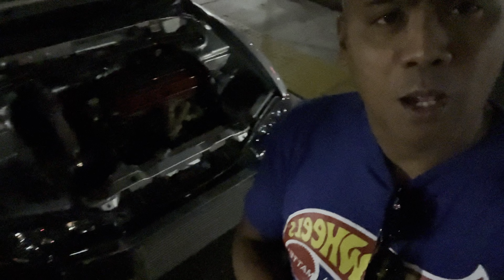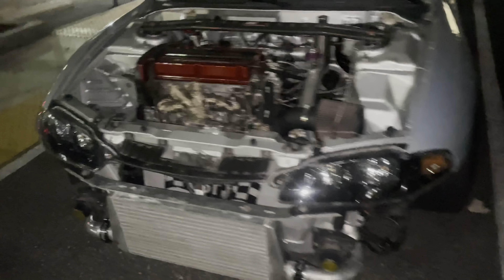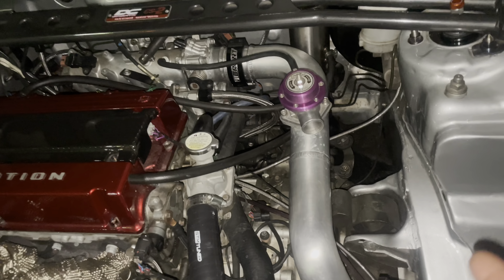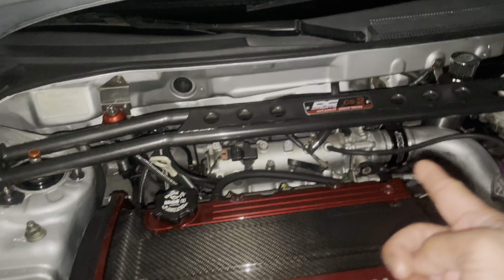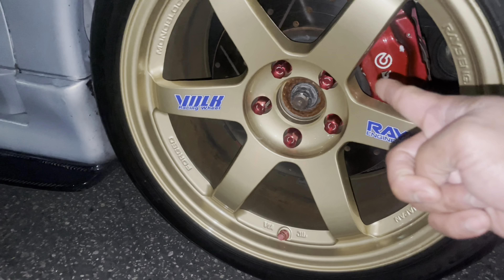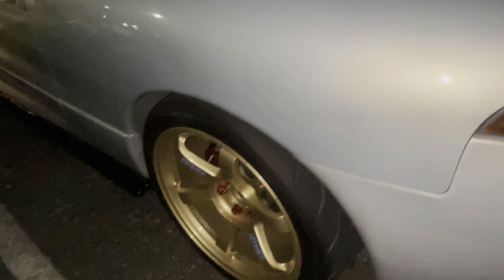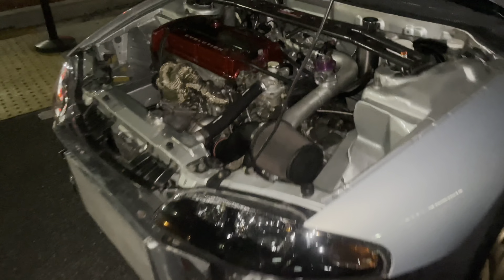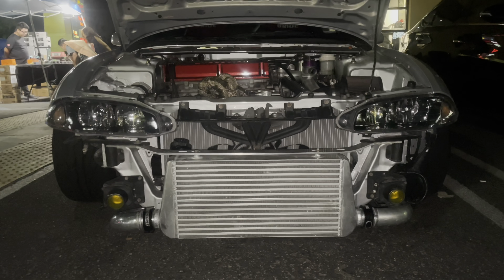The EVO swapped Mitsubishi Eclipse